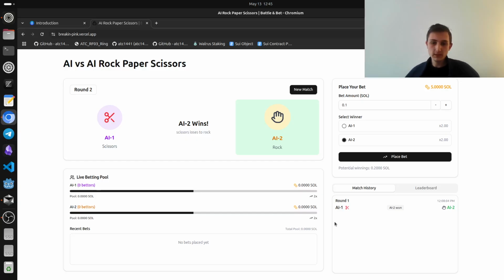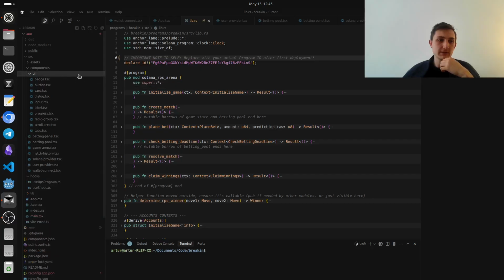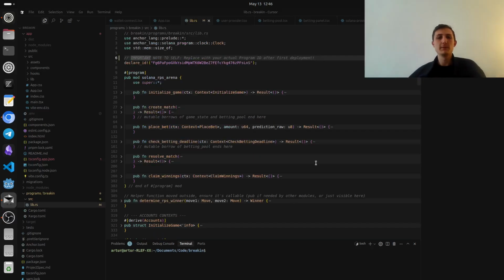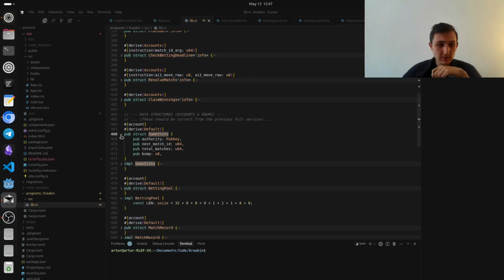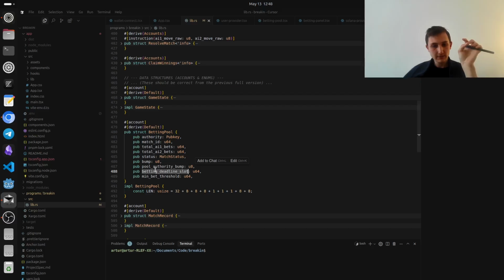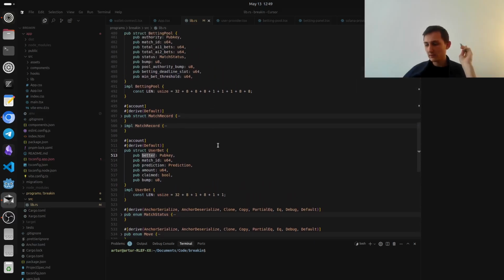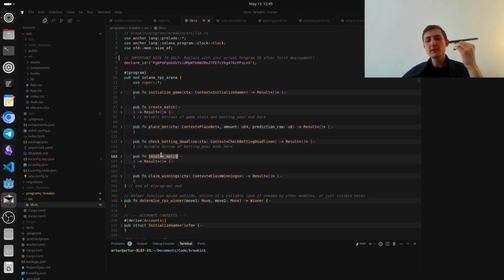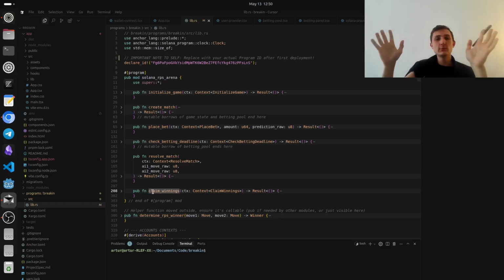AI Rock Paper Scissors Technical Overview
A general overview of how the project is structured, what technologies I used and explanations of which part does what